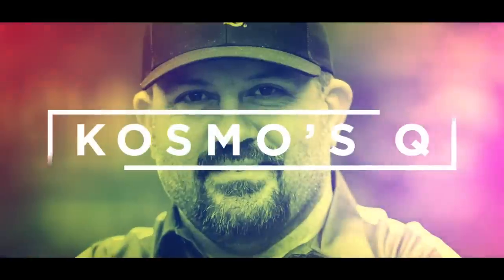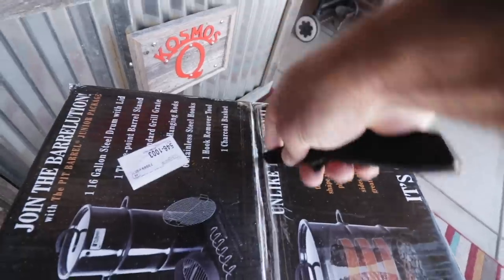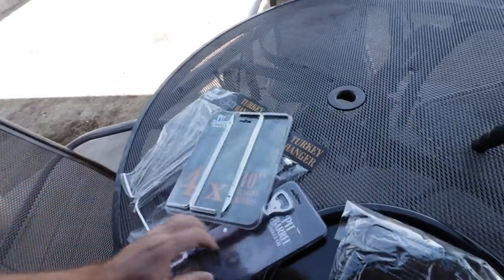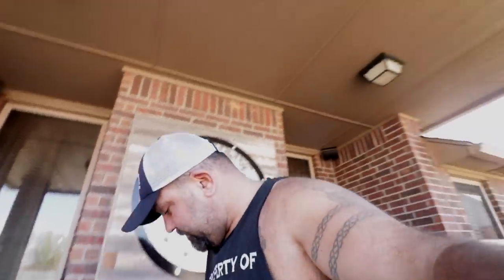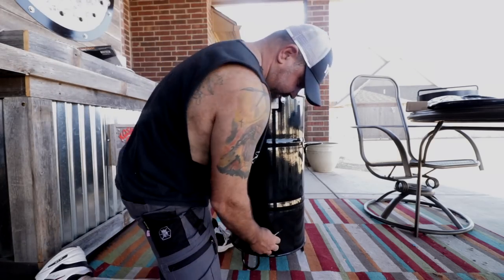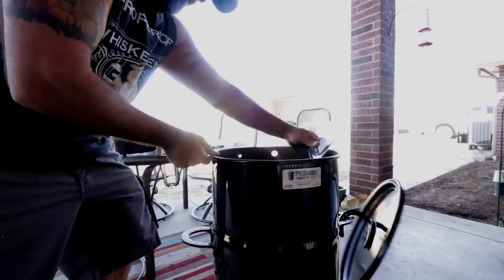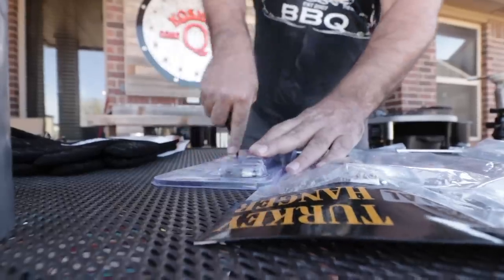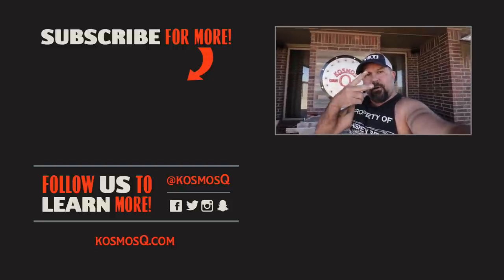Unboxing the New Pit Barrel Jr | Best Travel Cooker Review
Today we are Unboxing the New Pit Barrel Jr are new travel cooker. This sucker has all the gadgets and do-dads you need to have will camping out.

Equipment Used:
Backyard Deep Fryer
Pit Barrel Cooker
Victorinox 12" Pro Slicing Knife
Weber Kettle
Weber Fire Starters
Big Green Egg Vent
PK Grill
PK Grill Grates
Propane Torch

This video was filmed on a Canon 80D